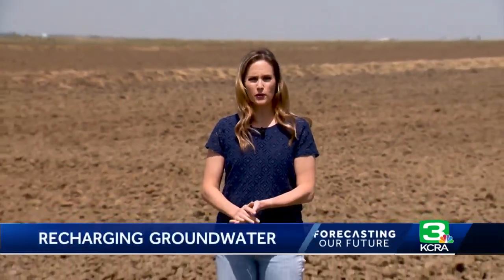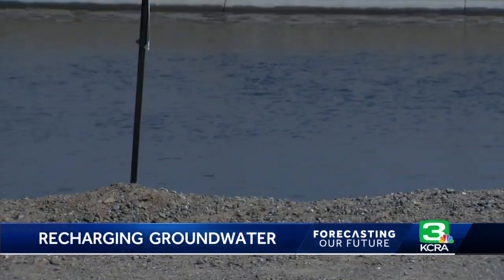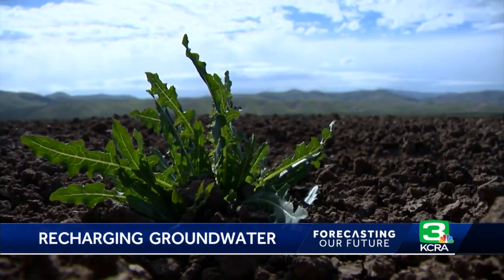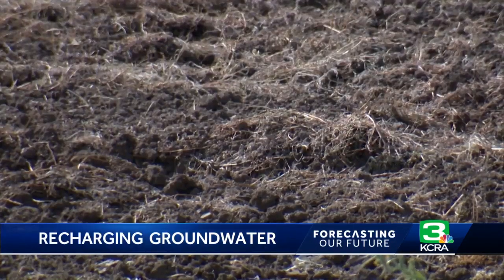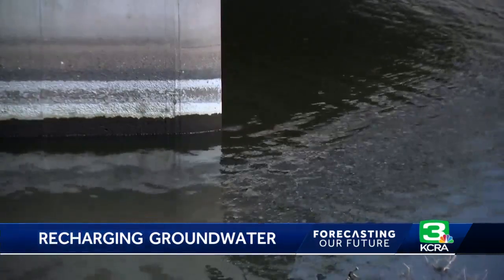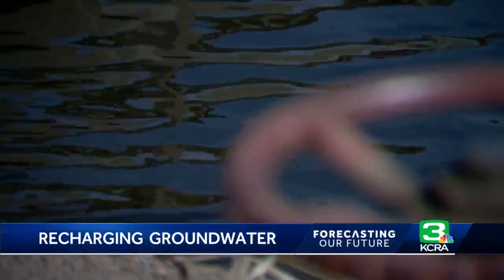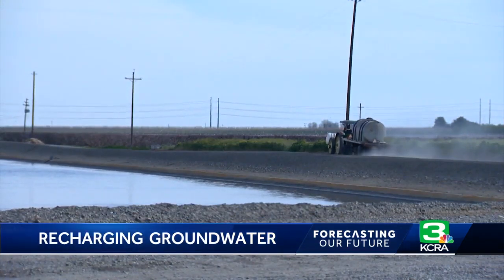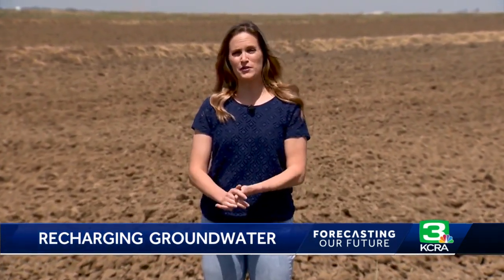New research explores how farmers can help California rebuild its groundwater supply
During drought years, California relies heavily on its groundwater supply. As droughts become longer and more intense with climate change, it's becoming more important than ever to "bank" excess surface water during stormy weather patterns in order to provide some long-term insurance.  That's the goal of the Sustainable Groundwater Management Act, which was passed in 2014. In order to meet that goal, state and local water managers need to work together to search for possible methods of recharging groundwater aquifers. And the sooner the better, because there is a lot of water missing from those basins.